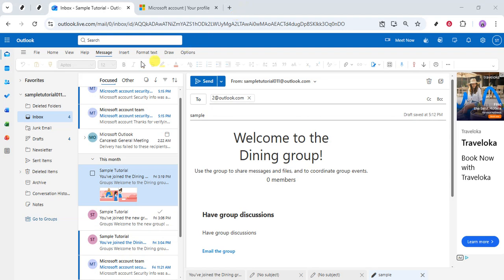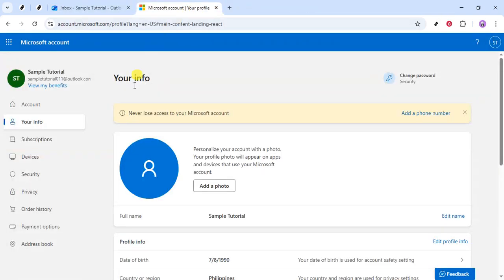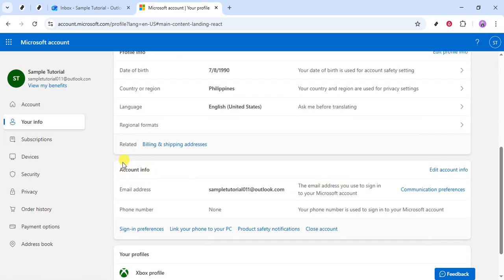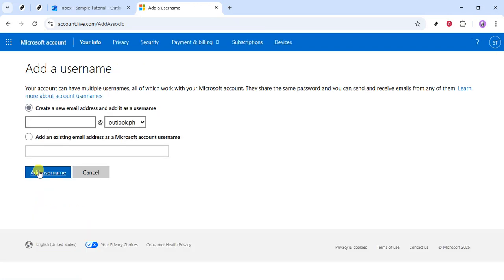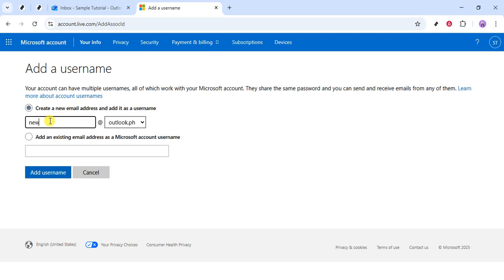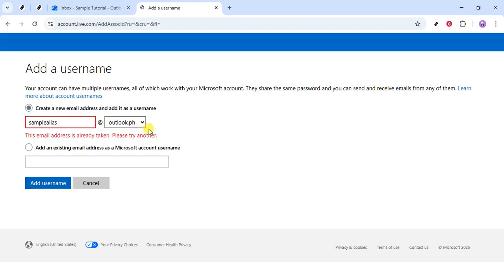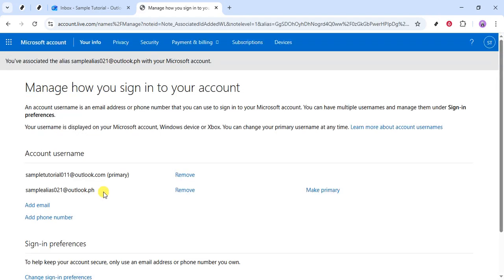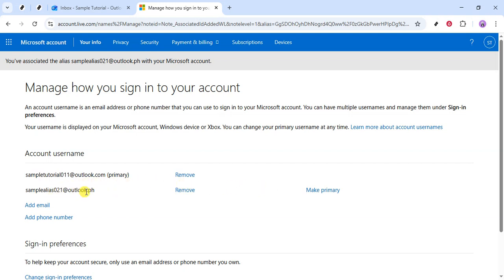How To Set An Email Alias On Outlook (2026) (Step By Step Guide)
How To Set An Email Alias On Outlook (2026) (Step By Step Guide) Learn how to set an email alias on Outlook in this easy step by step guide. This tutorial will show you how to add and manage aliases in your Outlook account, so you can send and receive emails from different addresses without creating a new account.

Perfect for beginners, this guide covers everything you need to know about Outlook aliases, account settings, and email management. Follow along to improve your Outlook email setup and make your email workflow simpler and more organized.